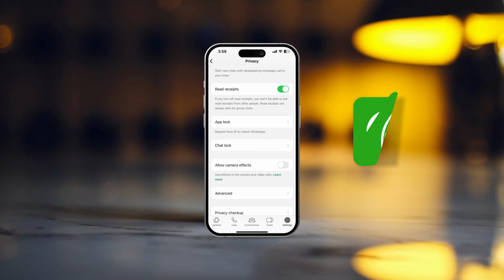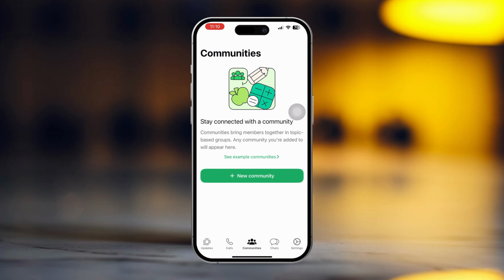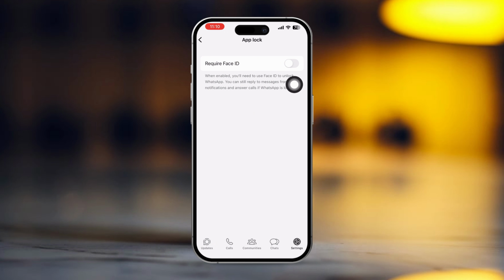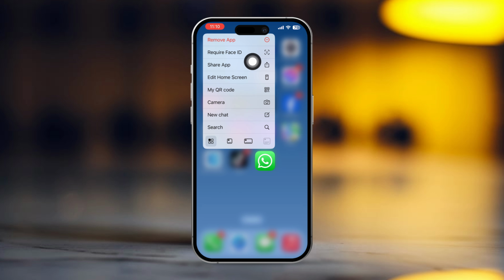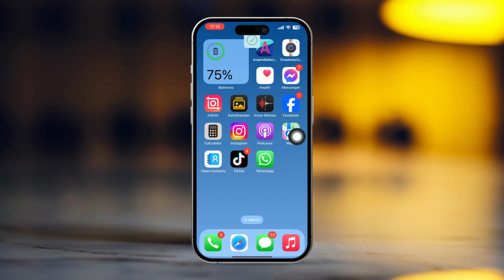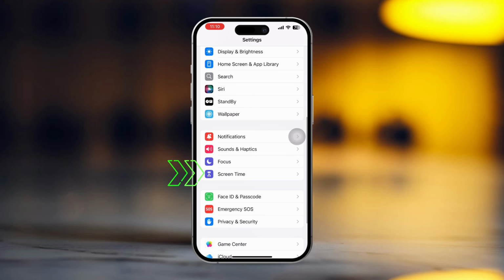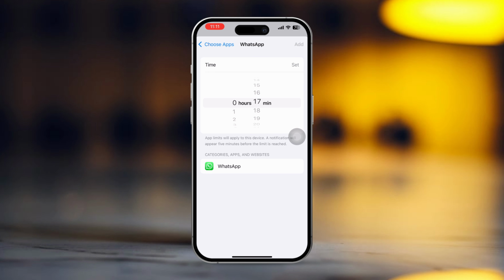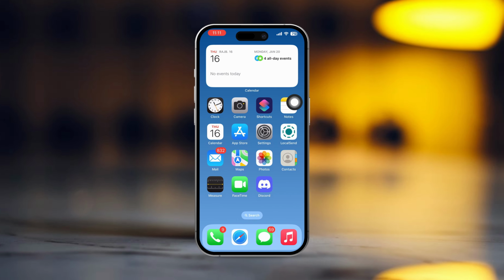How to Lock WhatsApp Apps on iPhone | 3 Ways to Lock WhatsApp on iPhone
Wanna know how to lock WhatsApp on your iPhone? Don't worry! In this video, I’ll show you step-by-step how to lock WhatsApp on your iPhone using different methods. Whether you're looking to adjust your WhatsApp privacy settings, lock the WhatsApp app, or explore WhatsApp app lock methods, I’ve got you covered with easy solutions to protect your messages. Let's get started.

00:01- Video Intro
00:08- Method 1: WhatsApp Built In App Lock
00:26- Method 2: Lock WhatsApp App From iPhone
00:46- Method 3: iPhone Screen Time Restrictions
01:10- Method End